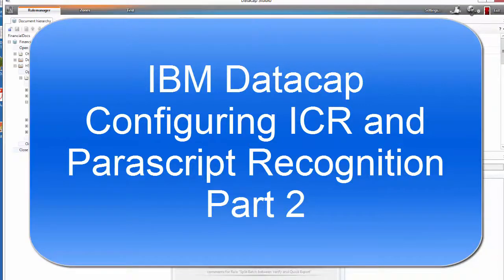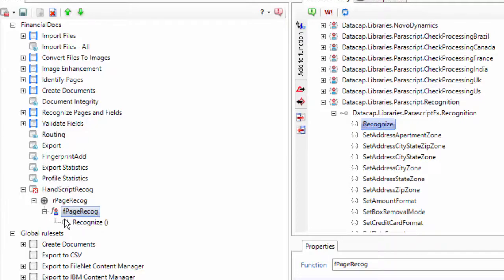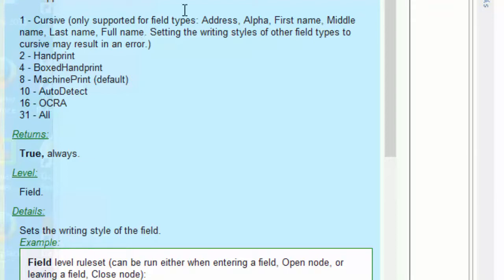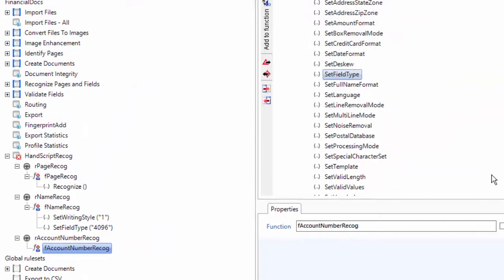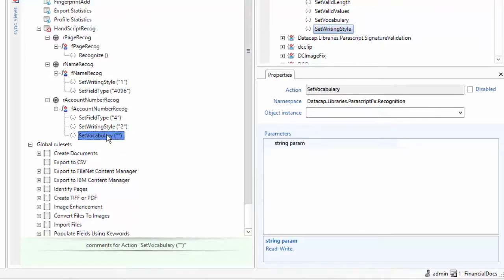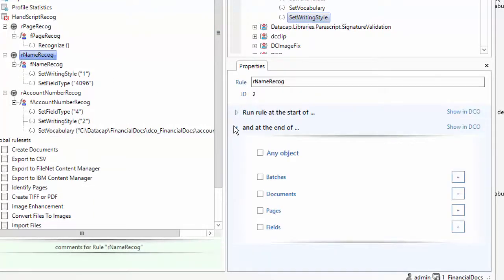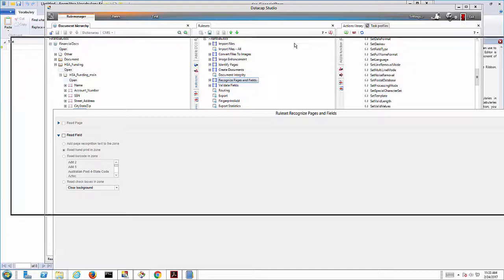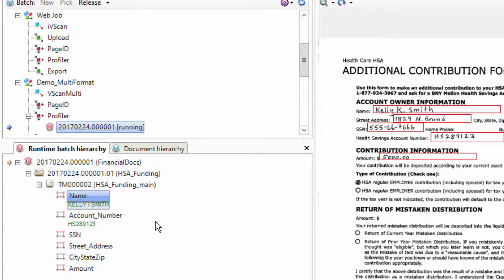Datacap ICR and Advanced Handwriting Recognition Setup Part 2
The second part of the IBM Datacap setup and configuration to build an application that recognizes handprint and handscript on a document using both ICR and Advanced Handwriting Recognition (Parascript).